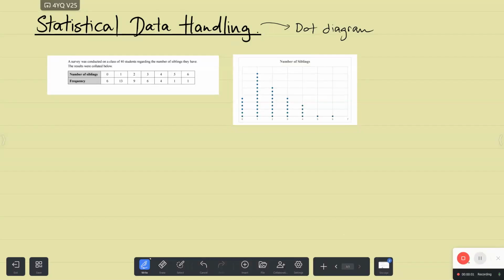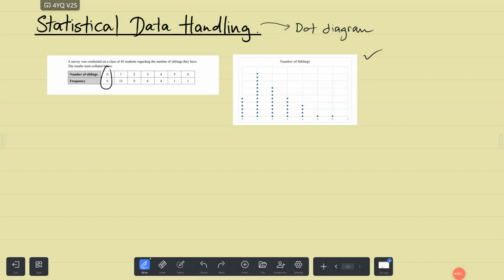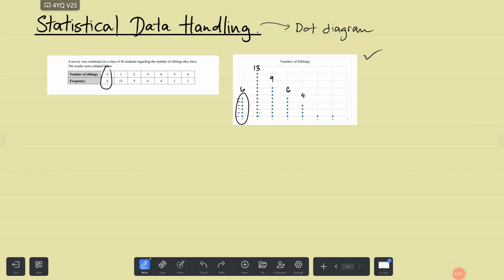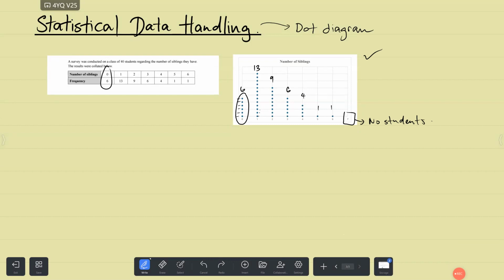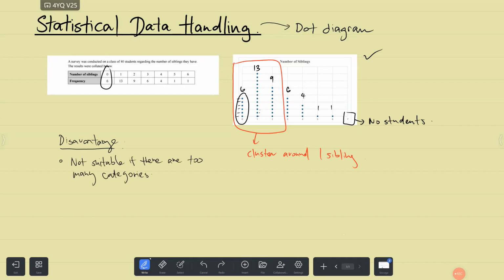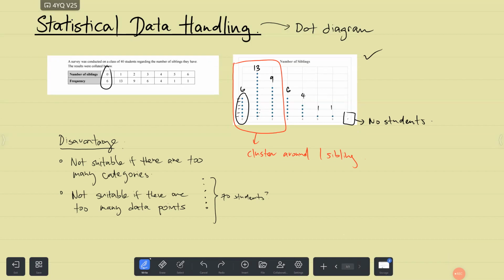Statistical Data Handling - Dot Diagram